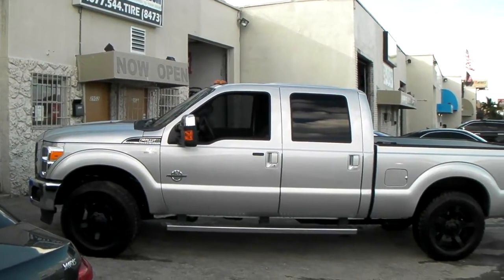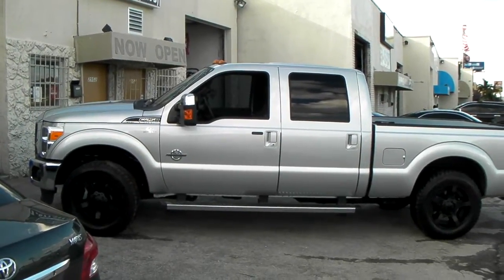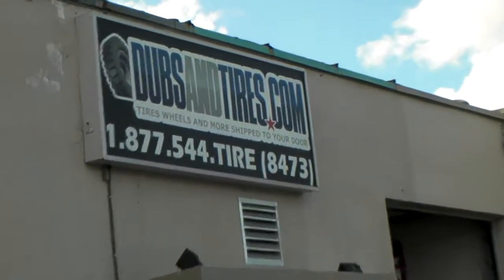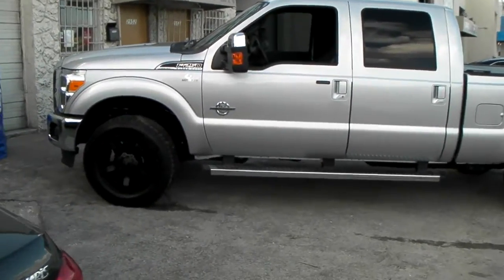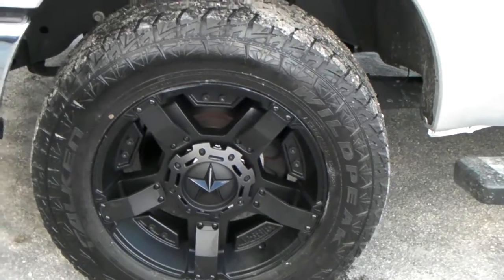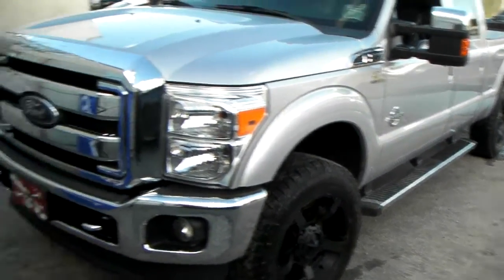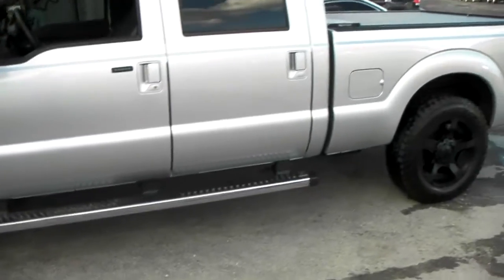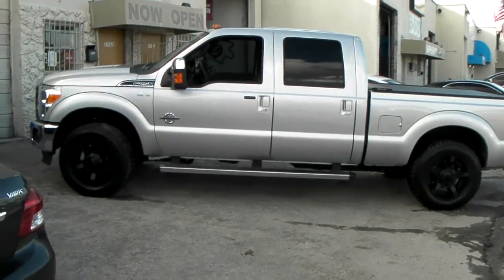DUBSandTIRES.com 20 Inch XD Series Rockstar 2 XD-811 811 2012 Ford F-250 Rims Miami Ft. Lauderdale